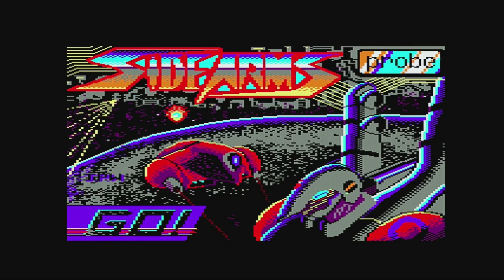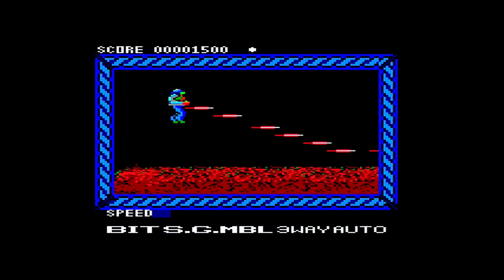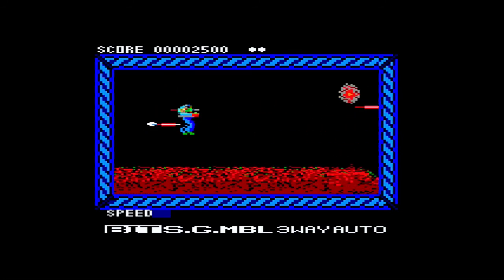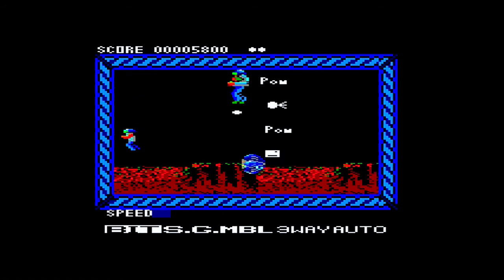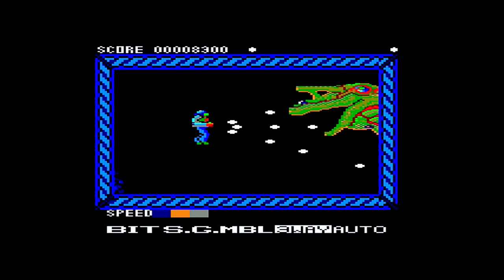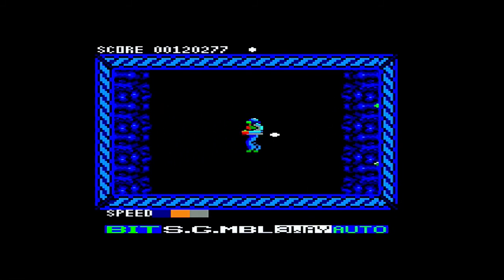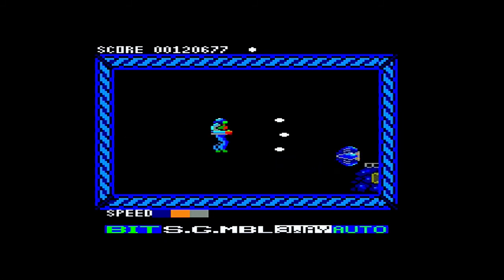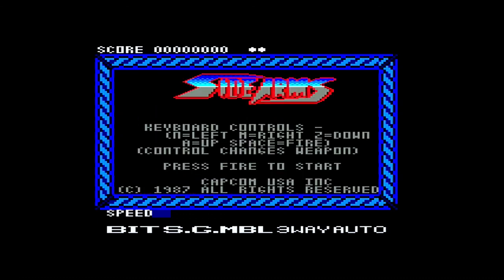Amstrad CPC Games - Side Arms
I play Side Arms on my AmstradCPC 6128, its an arcade conversion and shows off the palette.